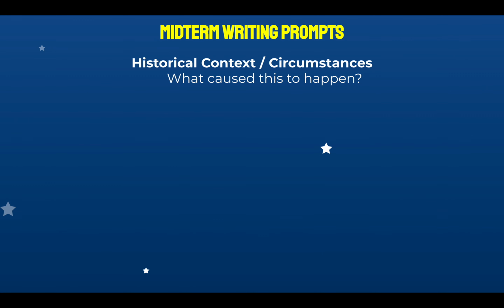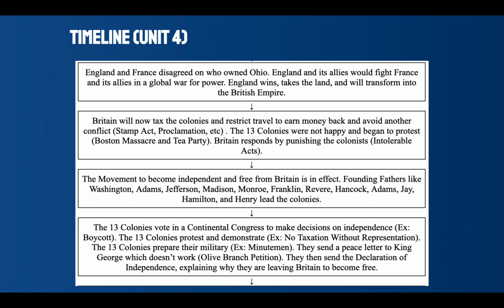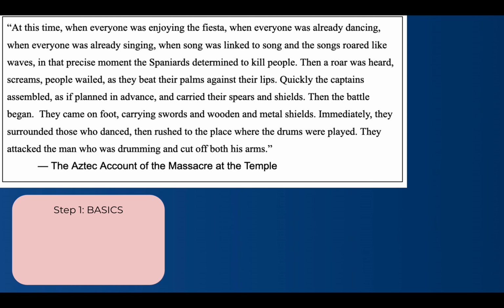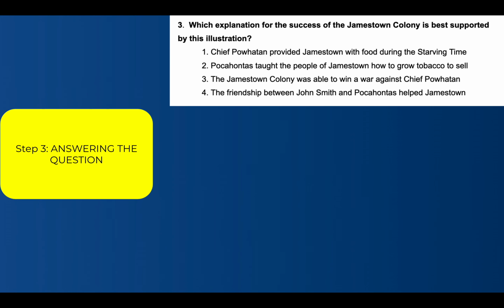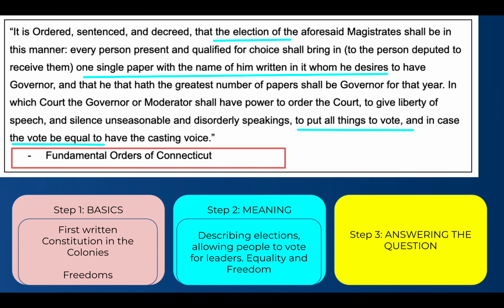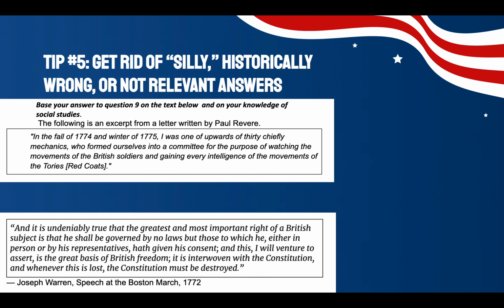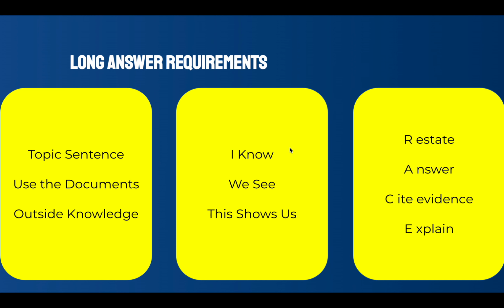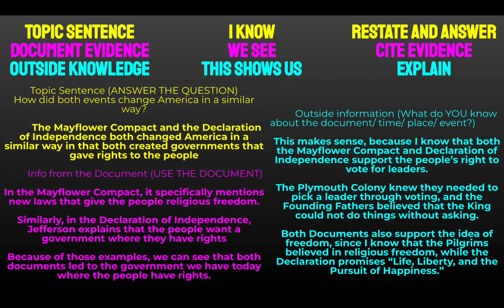How to Answer Midterm Practice Questions: 7th Grade US History Review